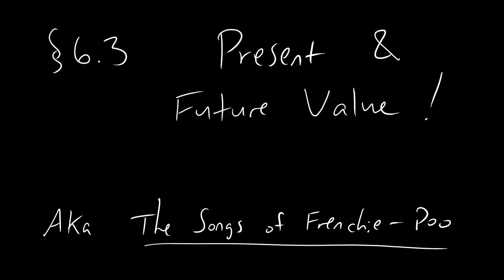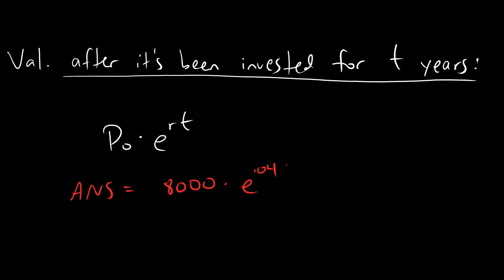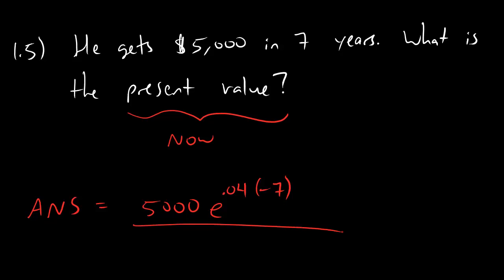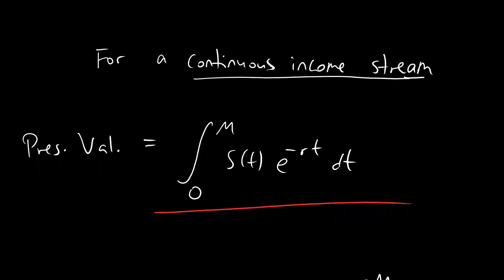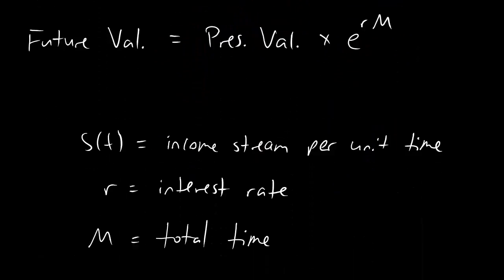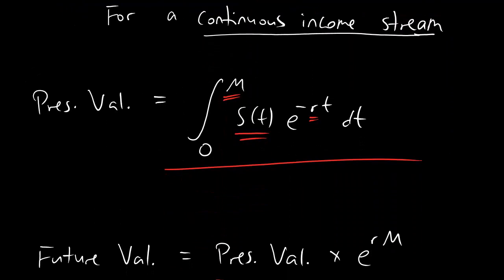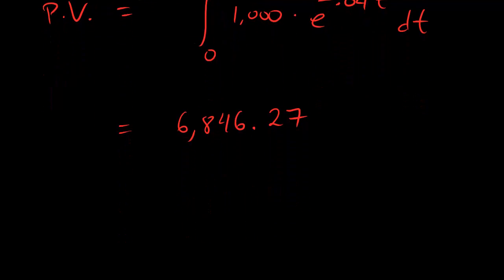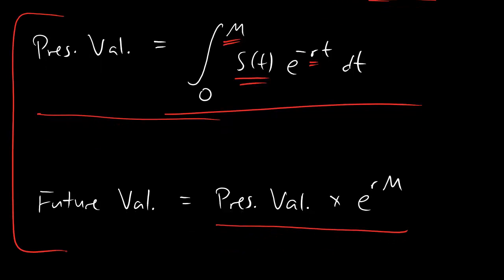6.3.1 - Present and Future Value of Income Streams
How to find the present and future value of a stream of money, instead of a single investment.